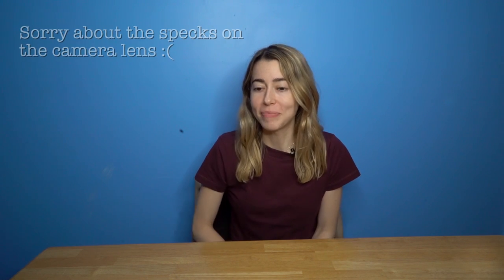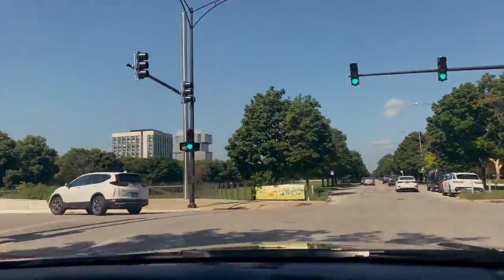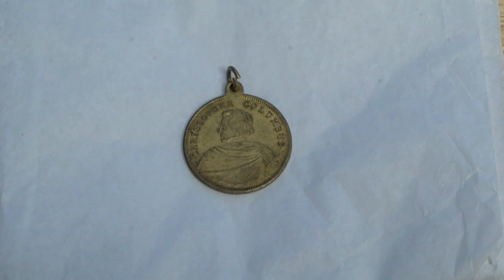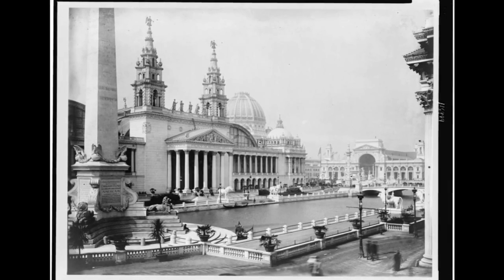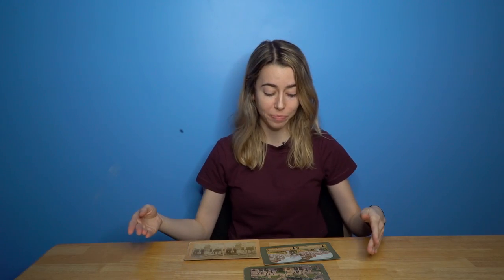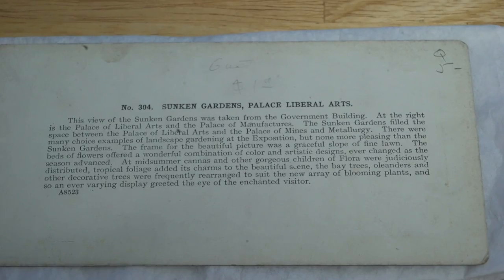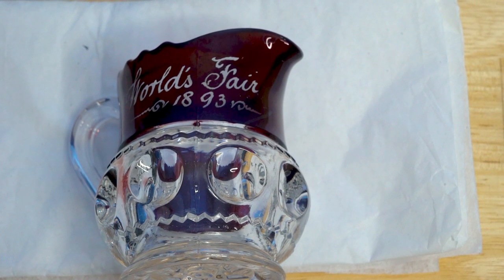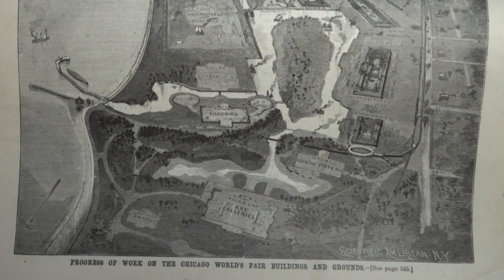What still exists from the 1893 Chicago World's Fair | Remembering the White City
Have you ever wondered what still exists today from the 1893 Chicago World's Fair? What's still around from the Columbian Exposition? In this video I share some locations you can still visit in Chicago, as well as unbox some souvenirs from the Fair.

Sorry about all the flecks on the screen (and the random warping where I did my best to remove them!)

NOTE: In this video I say Alfred Ely Beach "co-founded" Scientific American, but technically it may be more accurate to say that he co-owned it.